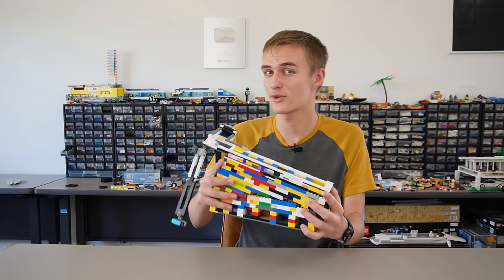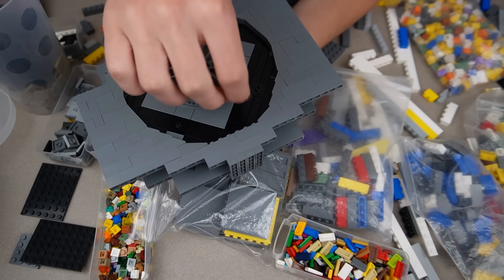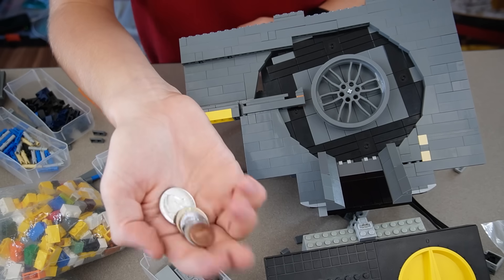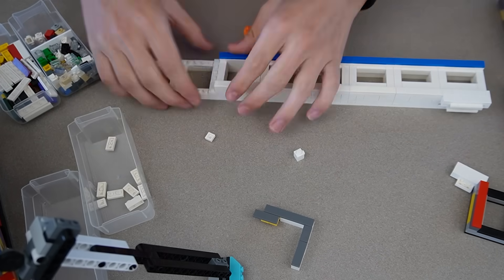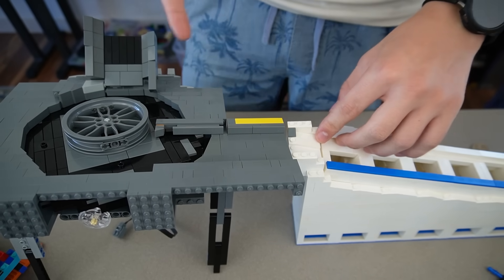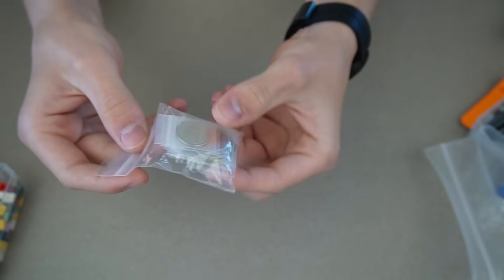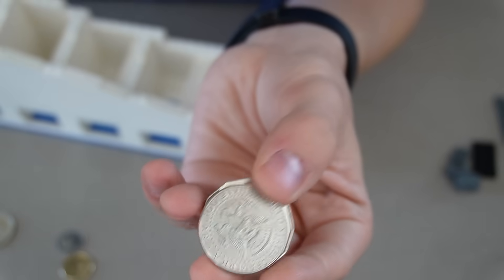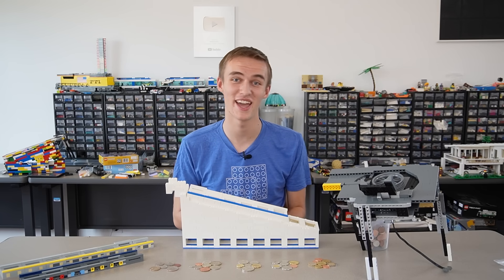I Built The Ultimate Lego Coin Sorter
I built a brand new coin sorter out of Lego! It can take a massive stack of coins and sort them out perfectly. It even works with different currencies!